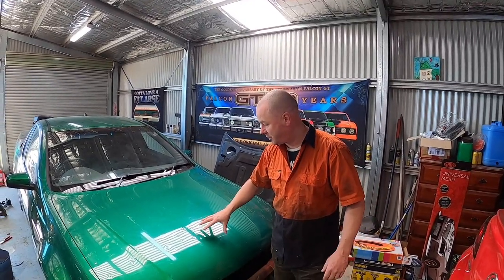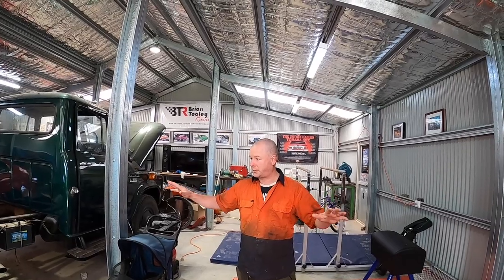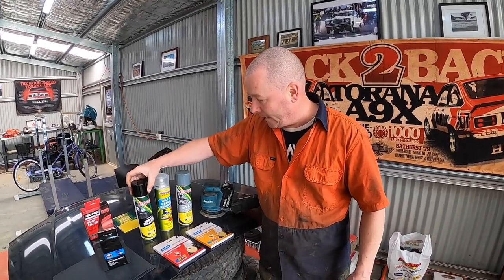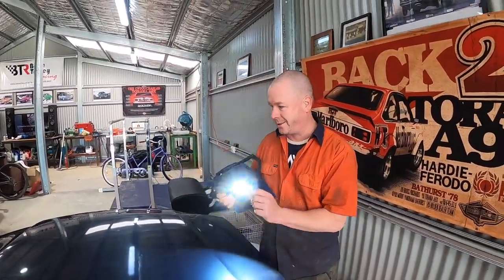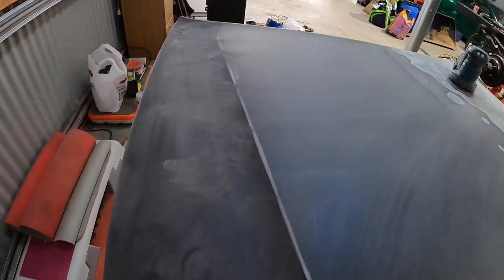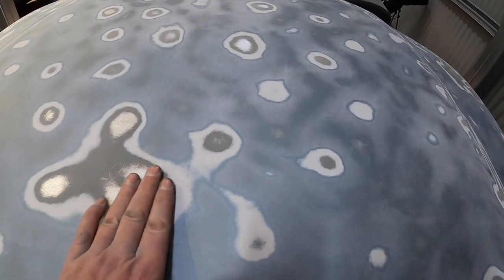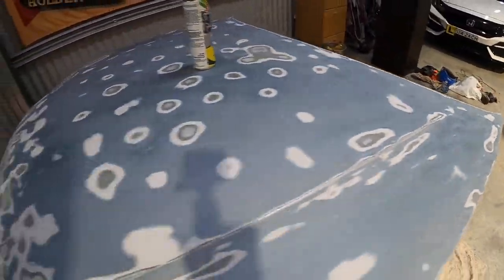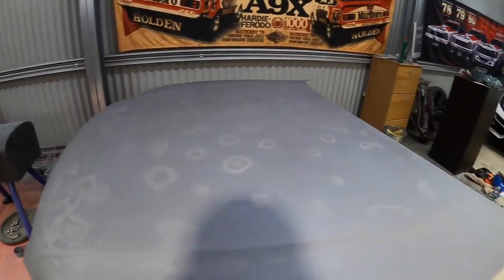How To Prepare and Paint the Bonnet of Your Holden Commodore VE SS Ute